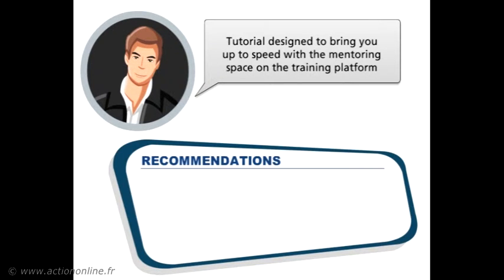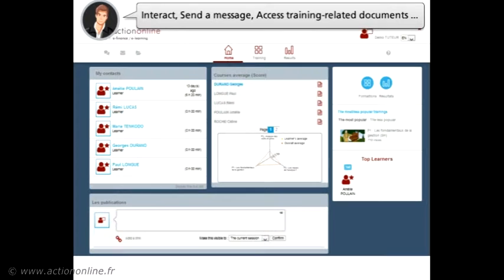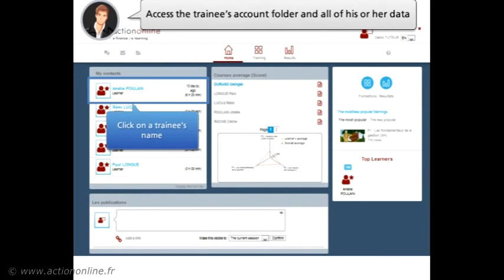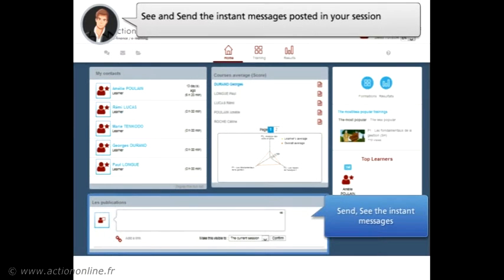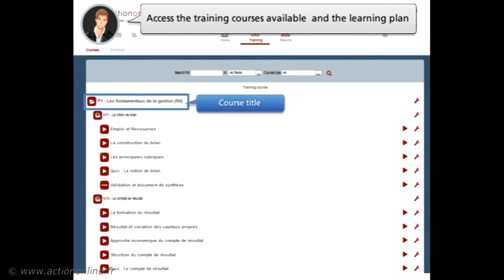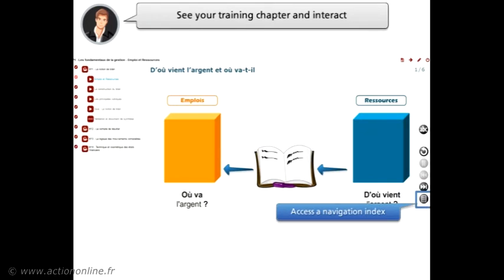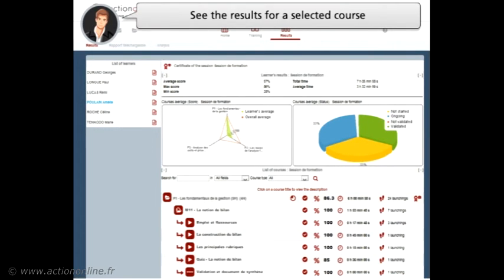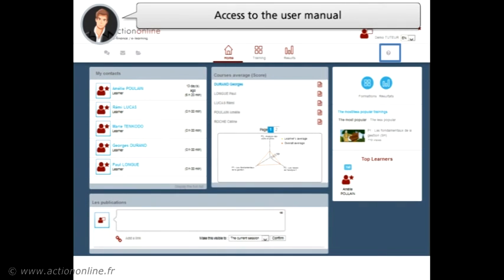Mentoring tutorial - Discover how to use the training platform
This tutorial has been designed to bring you up to speed with the mentoring space on the training platform